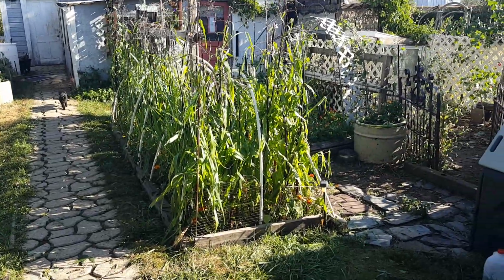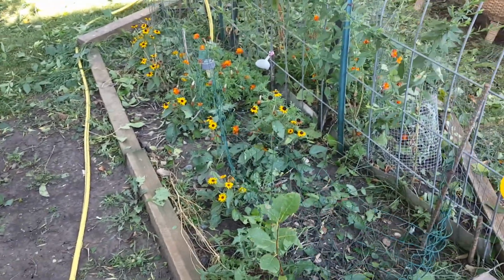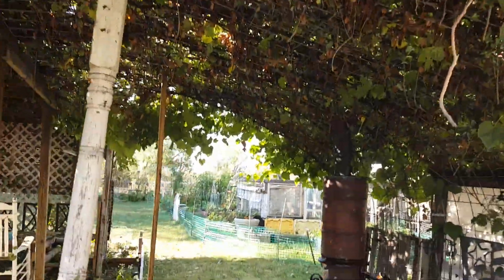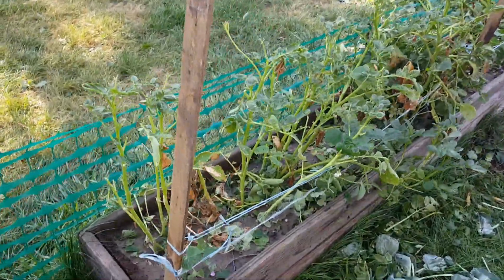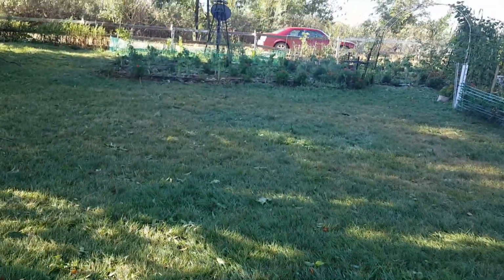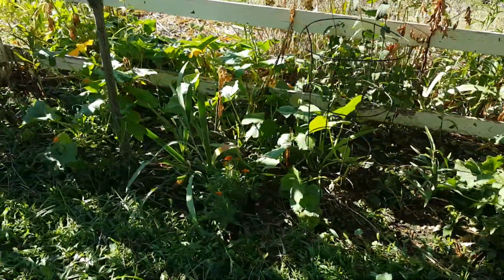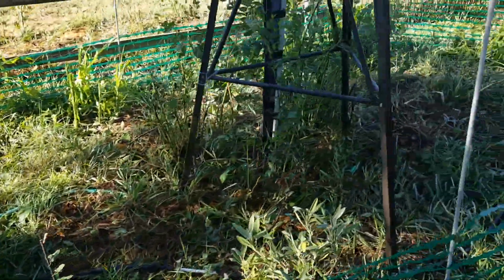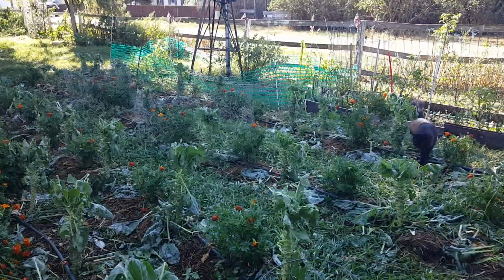Hail got us again 8/27/22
Tornado warnings last night, nasty winds and hail. Got a lot of moisture though, which was very much needed. Damage is not as bad as it could have been. Some of the things I planned ahead for did their jobs well. Not much one can do about Mother Nature except, expect the unexpected lol Hugs guys. God has blessed us again, and we are safe. Much love to you my friends. Love, goldstarmom

The jam (jelly I said in video) is super easy - I used this recipe two years ago.
I don't know how to make a link work here in comments - so just copy and paste into your browser - Green Tomato and Raspberry Jam: Thank you Smoke of Kitchen!